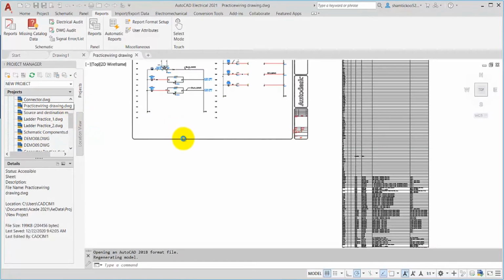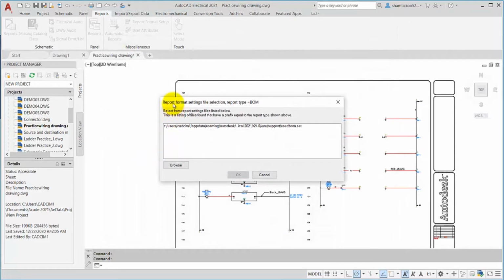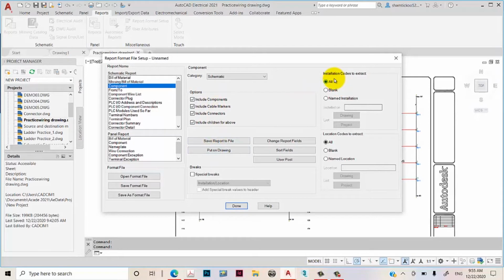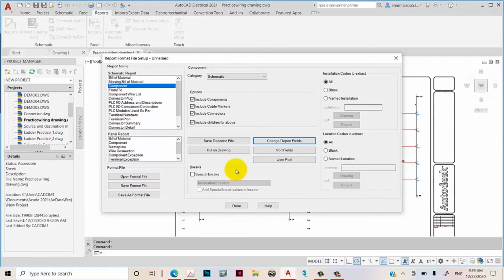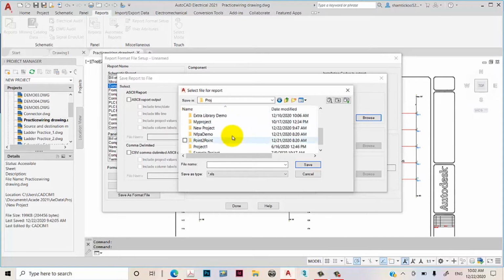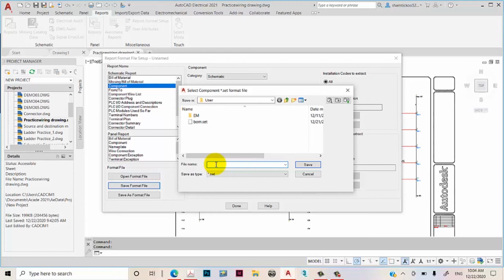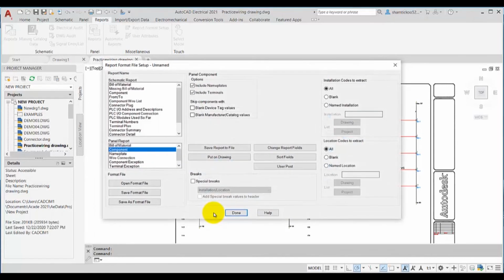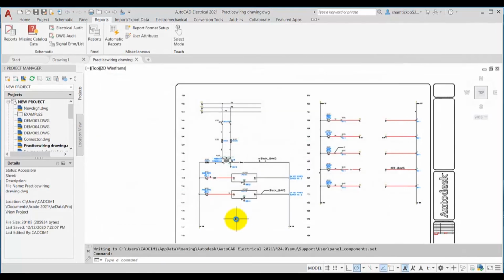Setting Format File For Reports | AutoCAD Electrical Tutorial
In this video, you will learn how to create and save format files, The Report Format File Setup tool is used to create format files. This tool is also used to save the settings of a report to a file for later use.
You can access the Complete Course in AutoCAD Electrical 2021, Available on Udemy

CADCIM Technologies Releases AutoCAD Electrical 2021 for Electrical Control Designers, 12th Edition Book
Salient Features of this Book
- Step-by-step instructions
- Review Questions
- Self-Evaluation Test
- More than 45 tutorials and projects.
- Detailed explanation of all commands and tools.
To purchase AutoCAD Electrical 2021 for Electrical Control Designers, 12th Edition, Textbook & eBook
To Buy eBook - Click - '